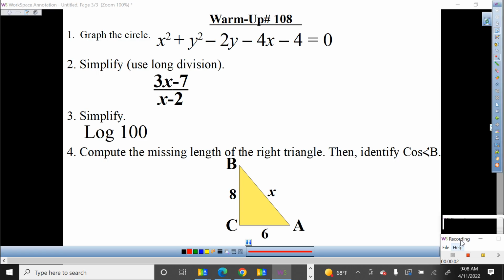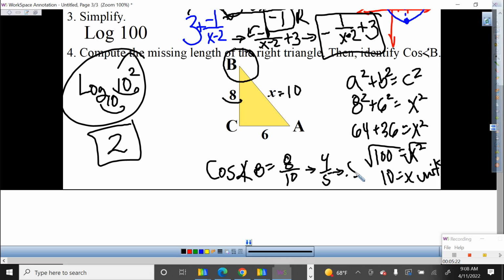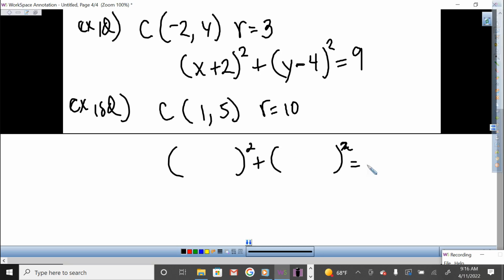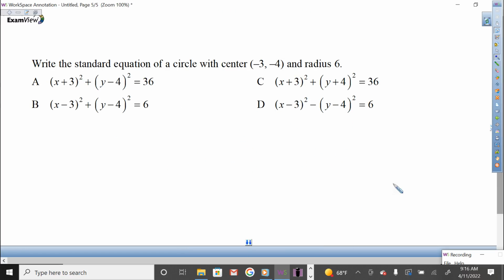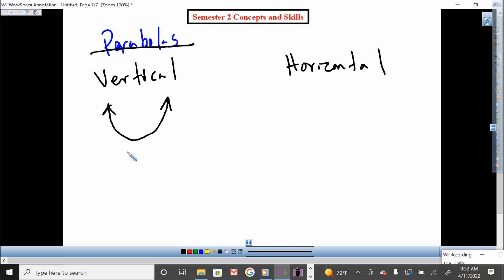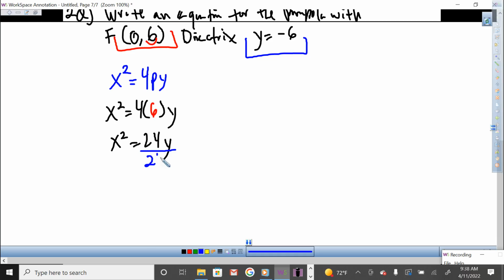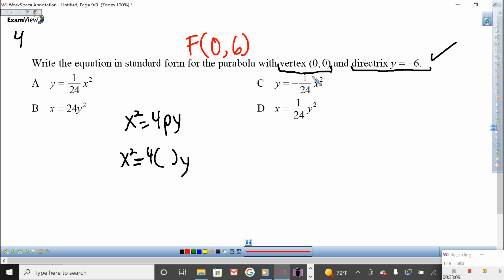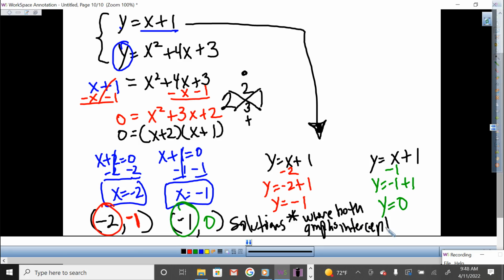Mr. Q's Algebra 2 Semester 2 Final Study Guide Review A